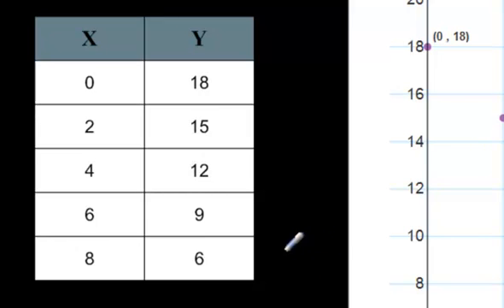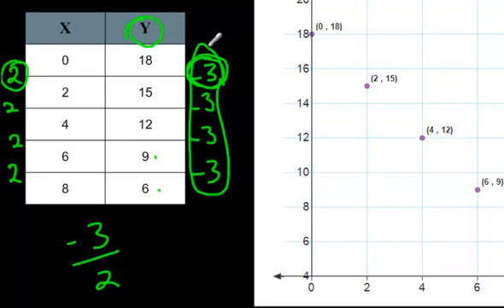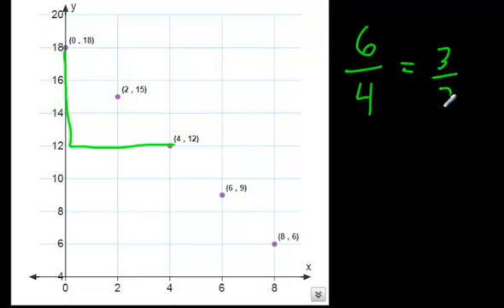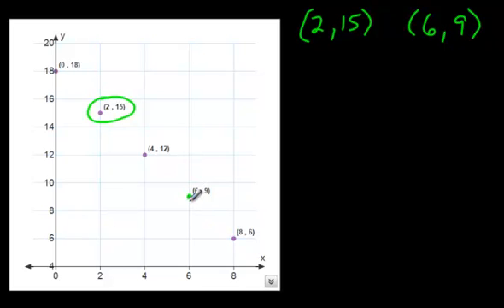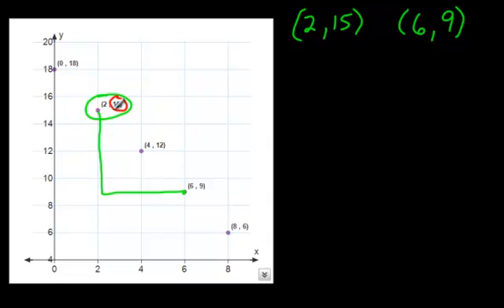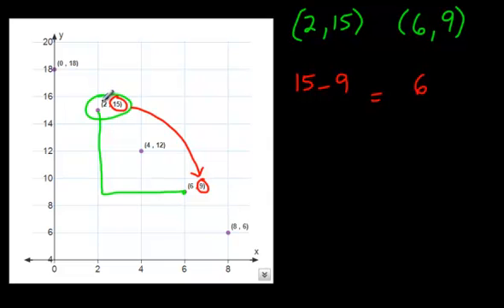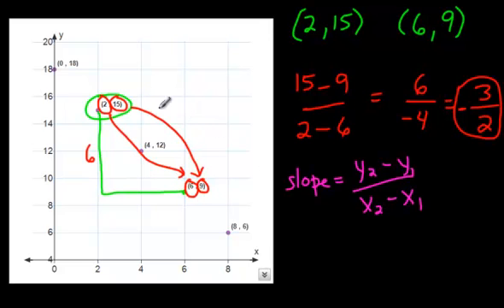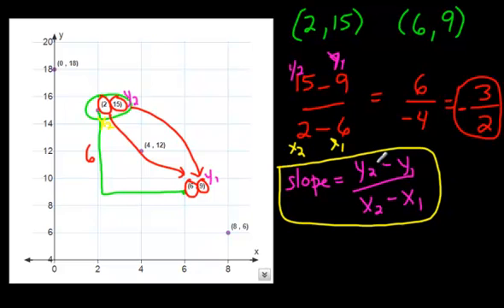How to Find the Slope of a Line Given a Graph (with points on it)